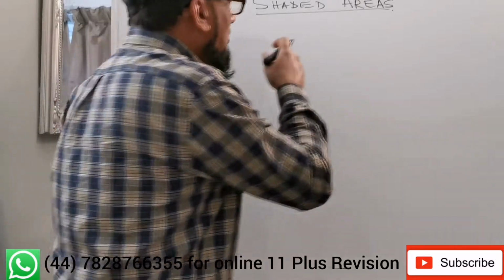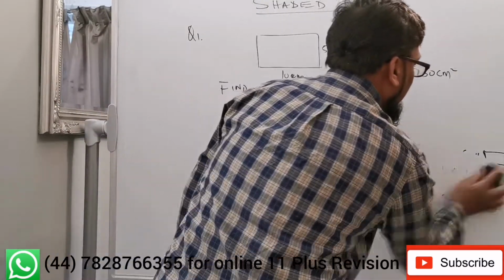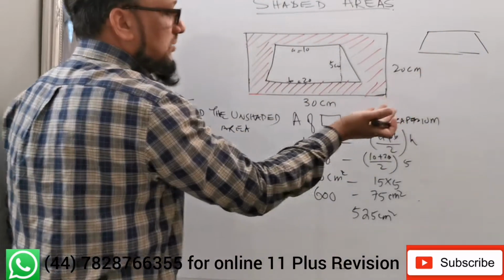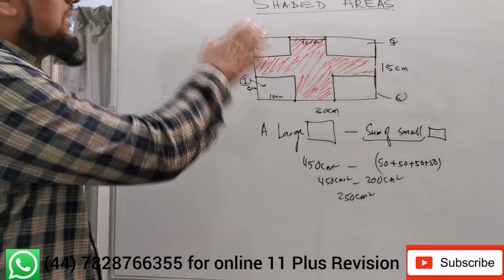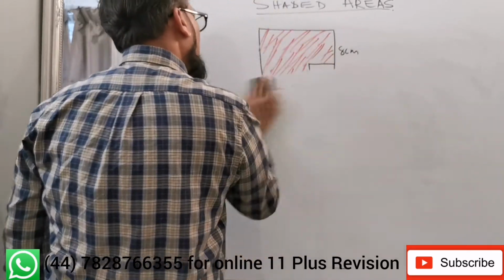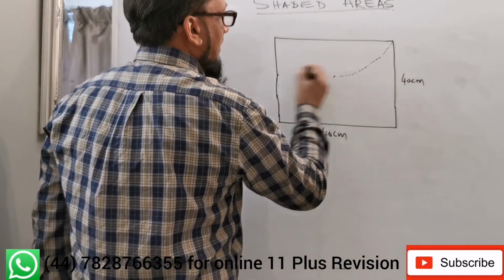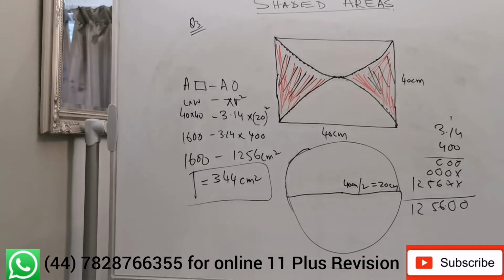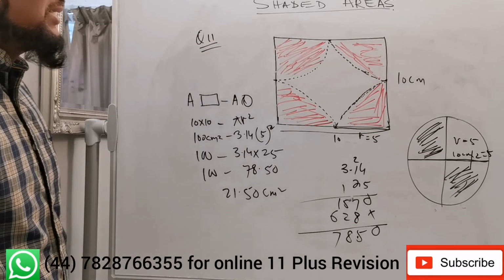Shaded Areas - 11 Plus Maths Tutorial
Today we are discussing very interesting topic"Shaded Area". It is assessed in 11 Plus exam.